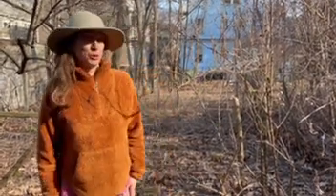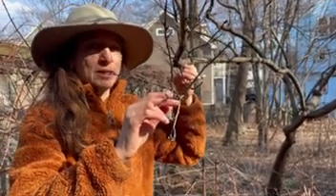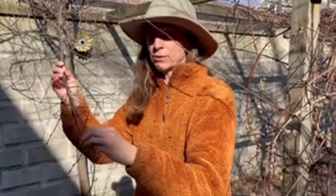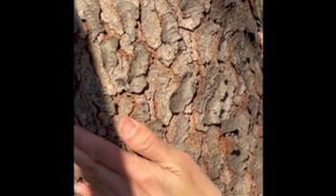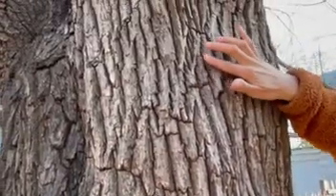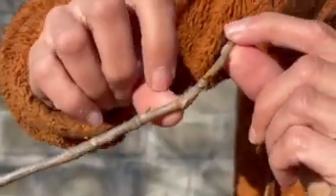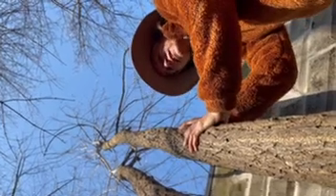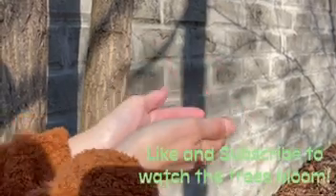Backyard Spring Transformation! Week 1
Part 1 in a series showing  the Spring transformation in one backyard. See different buds, how to identify a few trees and shrubs by bark and bud and what is going on with them in the first week of spring.